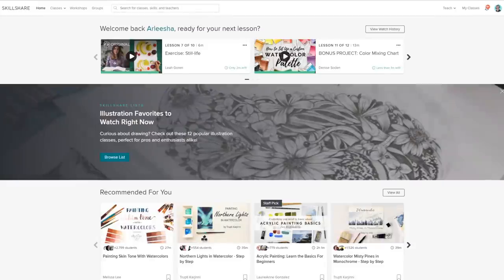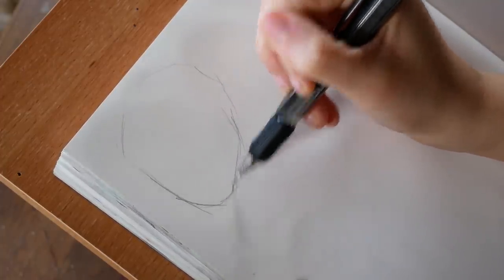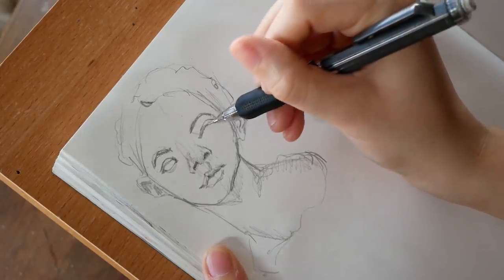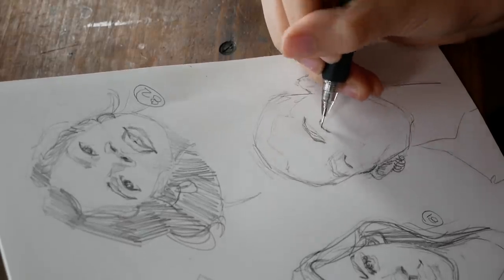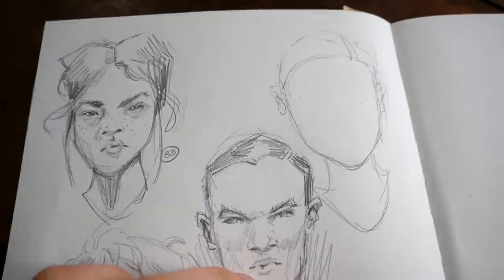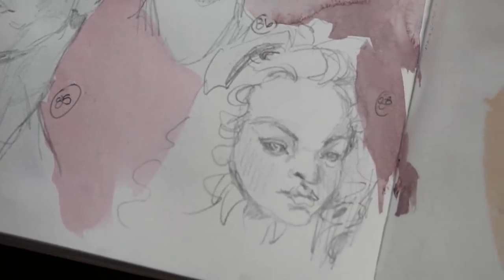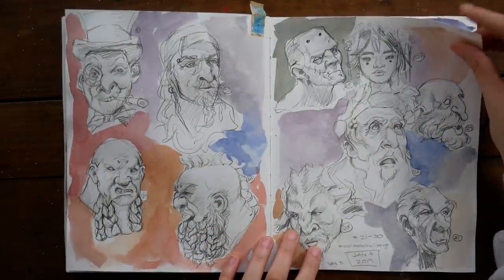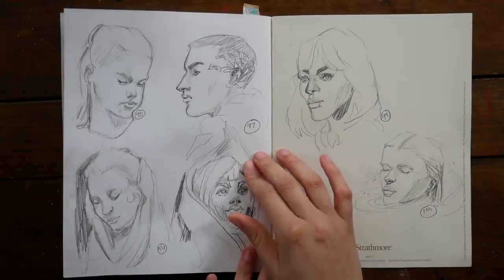I drew 100 HEADS in 10 DAYS - How I Draw Heads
Try 2 free months of SkillShare Premium for the first 500 people who sign up

100 heads in 10 days. I'm so excited to share this project with you! Let's talk about how I got through this and what I learned. Have you attempted this challenge yet? Let me know!

MATERIALS*
Strathmore Mixed Media Sketchbook
Handbook Co. Global Arts Sketchbook
Mijello Fusion 18 Well Palette

Check out my watercolor and anatomy classes and try Skillshare free for two months

Arleesha Yetzer
United States